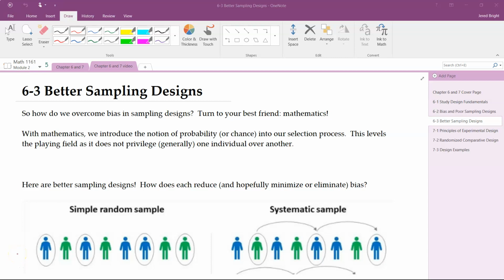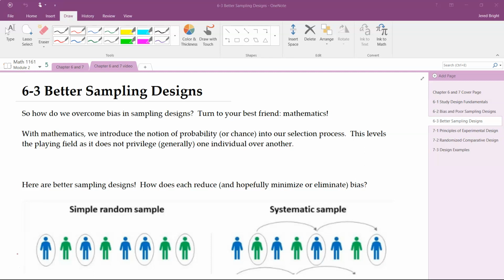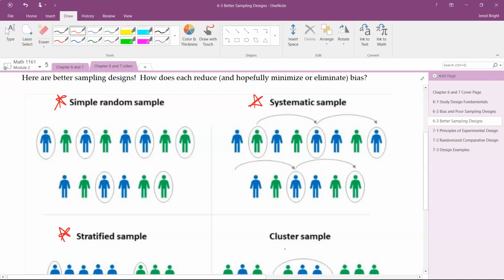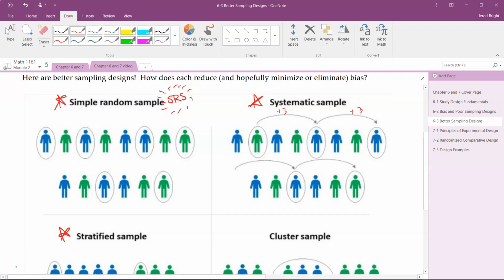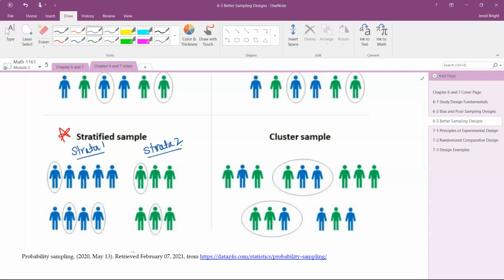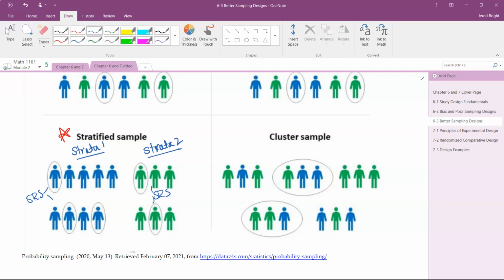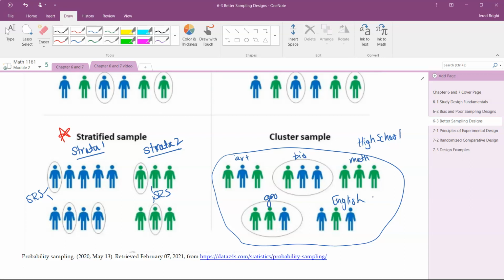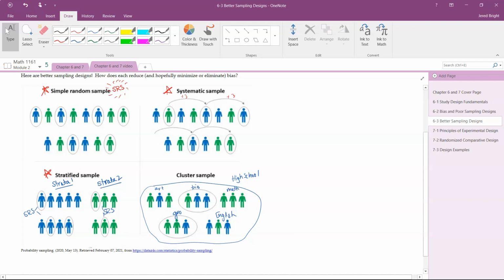6-3 Better Sampling Designs